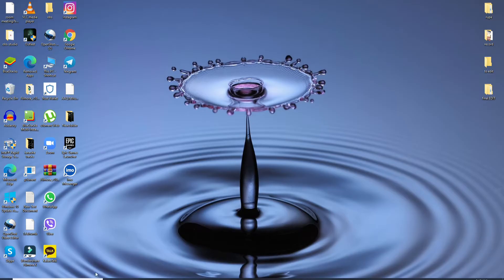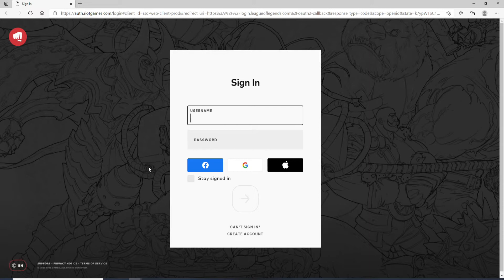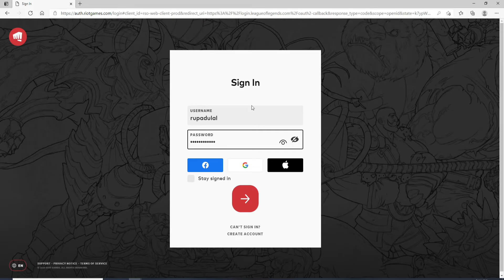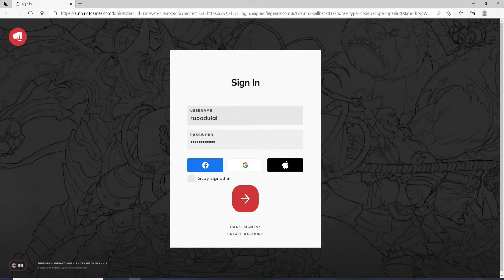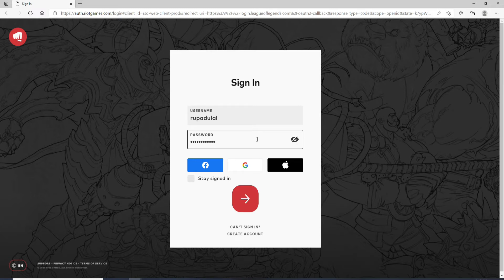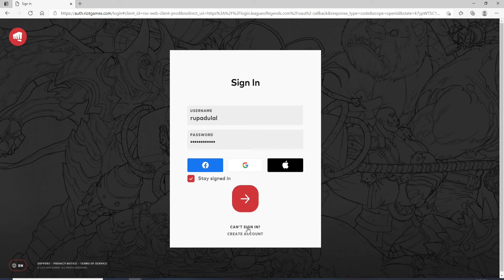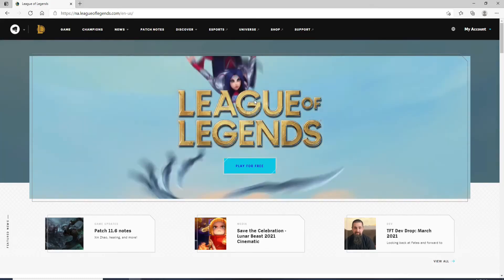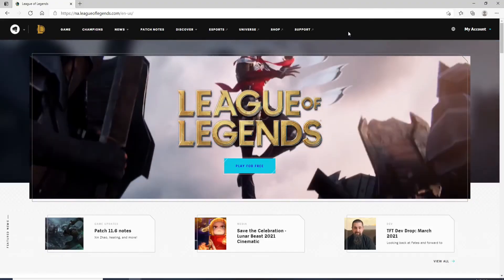League of Legends Login: How to Login League of Legends Account 2021?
Need help logging in to your League of Legends account? Here in this video learn step by step process on how you can sign in to League of Legends account just by following a few simple steps.

League of Legends is a 2009 multiplayer online battle arena video game. League of Legends is a free-to-play team strategy game created by Riot Games. Play 140 champions with endless possibilities to victory.

Here down below are the steps you can follow to log in to League of Legends:
1: Go to your web browser and type in ‘login.leagueoflegends.com’
2: Enter your username
3: Enter your password and click on the arrow icon
And you will be logged in to your League of Legends account
*you can also sign in to League of Legends account through your Facebook account or your Apple account